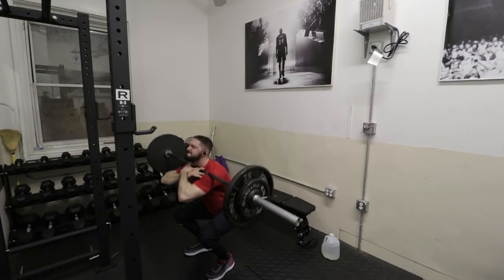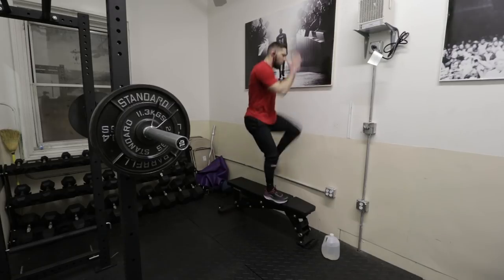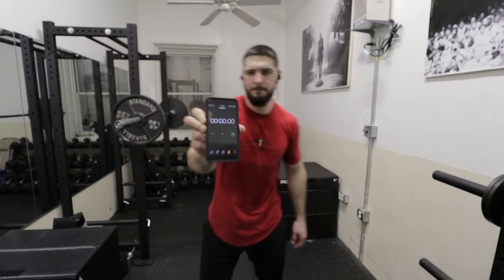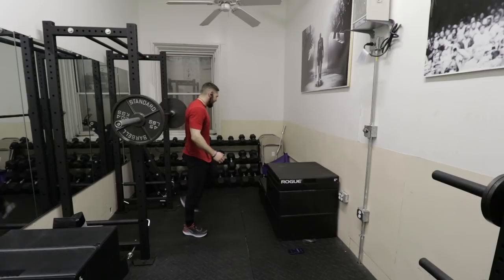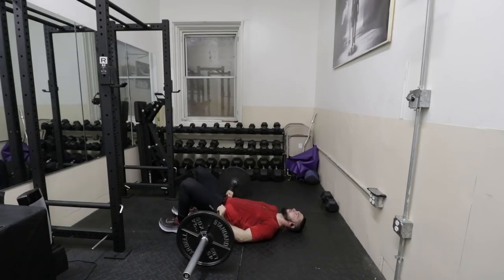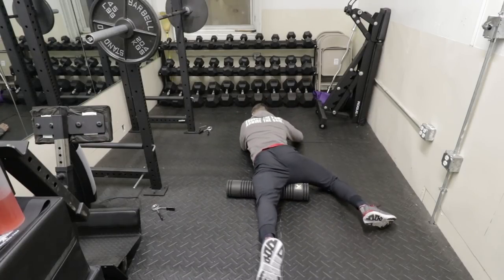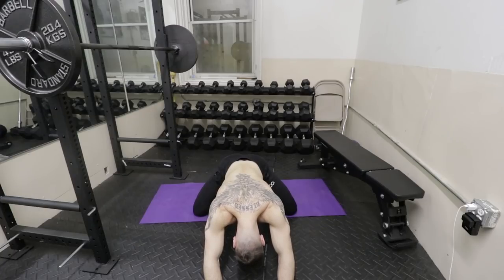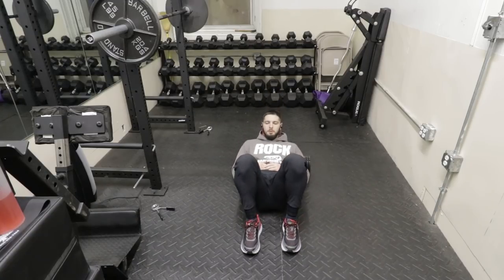Explosive Vertical Jump Workout With Weights! (6 Exercises to Jump Higher and Dunk a Basketball)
Topics in this video include how to increase your vertical jump, how to jump higher, and a full weight training vertical jump workout to dunk a basketball.

--- ACCESSORIES THAT I USE ---
EVOLUTIONX RESISTANCE BANDS
BLACK MINI BAND
WEIGHTED VEST
JUMP ROPE
MEDICINE BALL
FOAM ROLLER
KNEE SLEEVES

OXIMEGA GREENS DRINK
AMINO ENERGY
SYNTHA 6 WHEY PROTEIN
OPTIMUM NUTRITION CASEIN PROTEIN
DEXTROSE POWDER
CARBO GAIN POWDER

CAMERA: Canon EOS 70D
LENS: Canon EF-S 10-18mm STM
LIGHTING: Halo Ring Light with Stand
TRIPOD: Ravelli Tripod APLT3 APLT4
MICROPHONE: Rode VideoMic Pro

This VIDEO was EDITED with Adobe Premiere Pro on a PC.

ABOUT THIS VIDEO:
Within this video I give you a full vertical jump workout with 6 exercises using weights, and I also talk about how to increase your vertical jump, how to jump higher, and how to dunk a basketball.